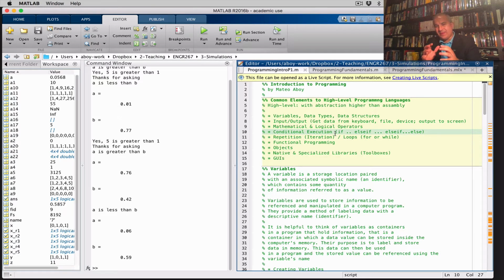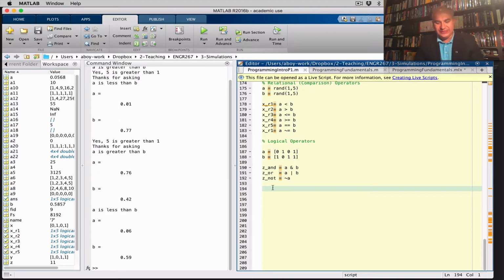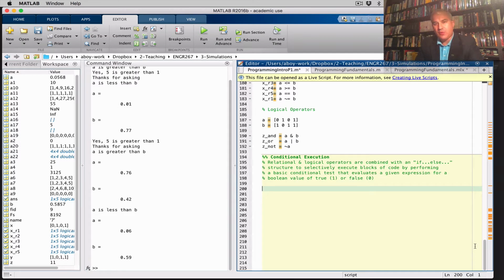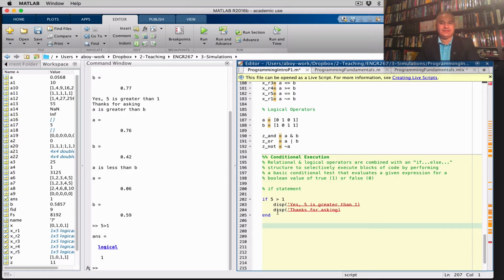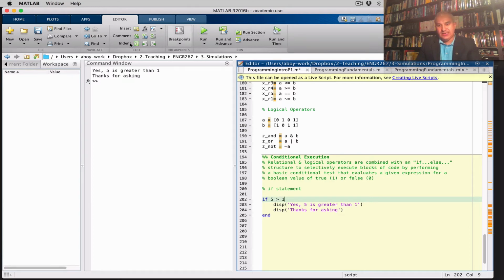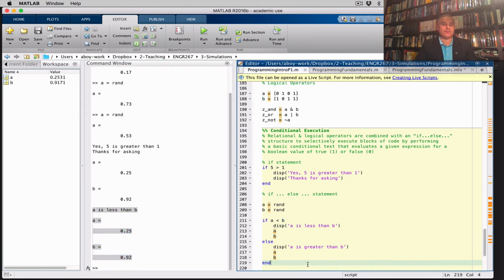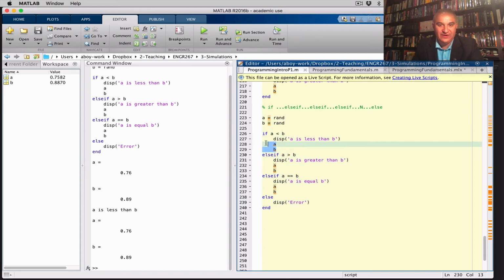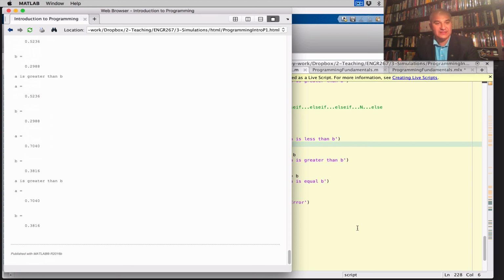Tutorial on MATLAB & Octave Programming - Part 4: Conditional Execution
Tutorial on MATLAB & Octave Programming - Part 4: Conditional Execution (If … elseif…else statements) to control program flow in MATLAB